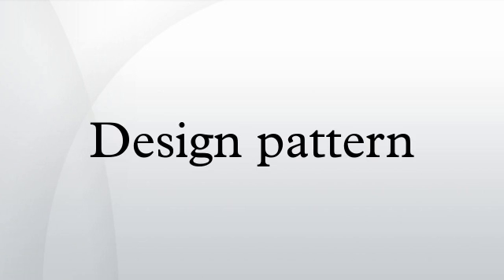Design pattern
A design pattern in architecture and computer science is a formal way of documenting a solution to a design problem in a particular field of expertise. The idea was introduced by the architect Christopher Alexander in the field of architecture and has been adapted for various other disciplines, including computer science. An organized collection of design patterns that relate to a particular field is called a pattern language.
The elements of this language are entities called patterns. Each pattern describes a problem that occurs over and over again in our environment, and then describes the core of the solution to that problem, in such a way that you can use this solution a million times over, without ever doing it the same way twice. — Christopher Alexander